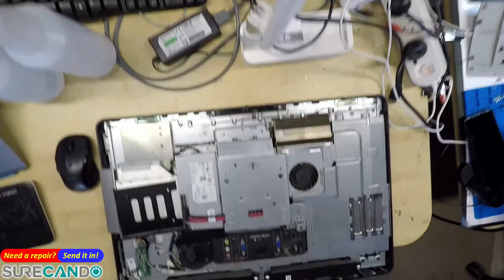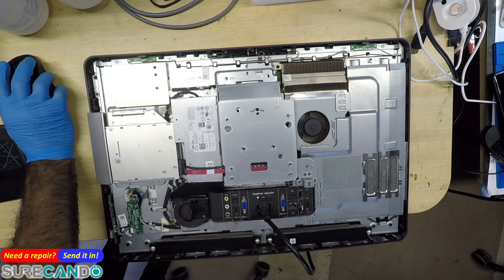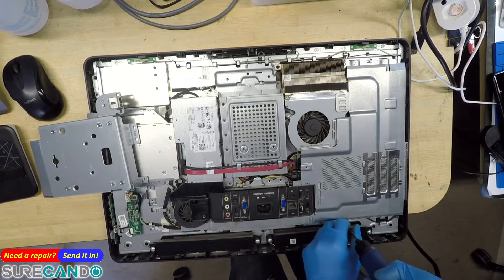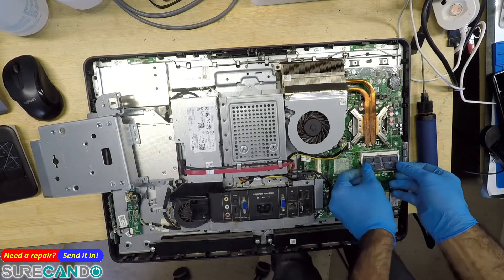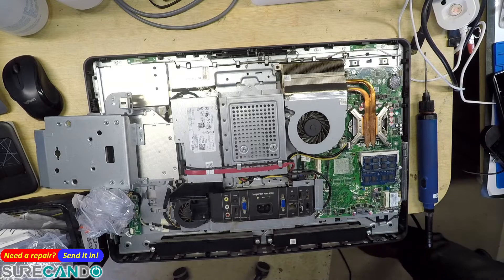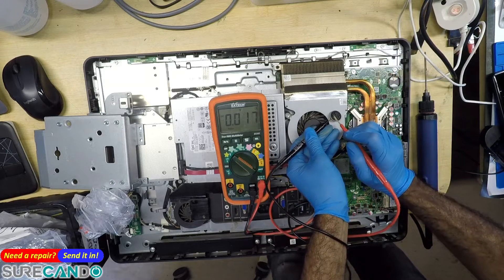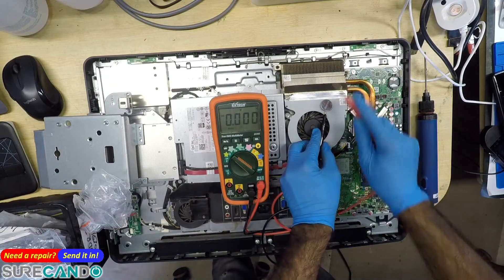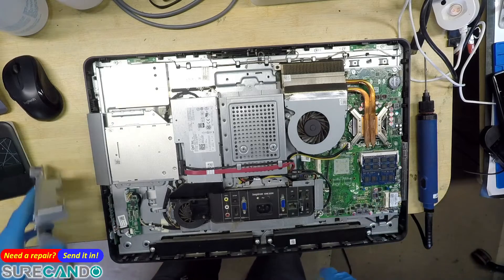Dell Inspiron One 2330 5 BEEPS Error, CMOS Battery, RAM & SSD Upgrade